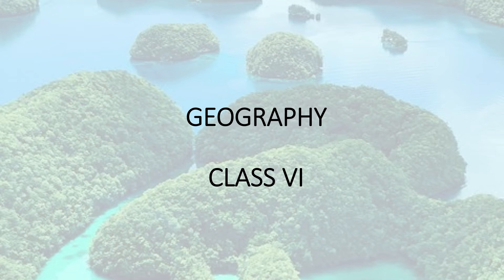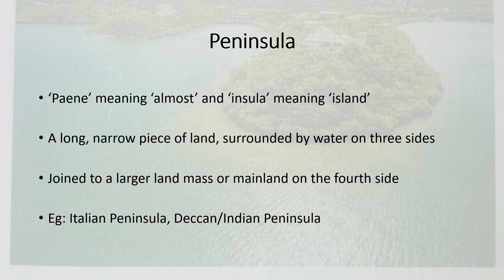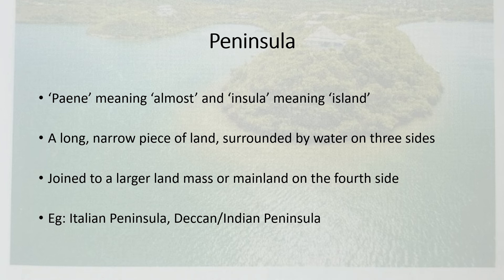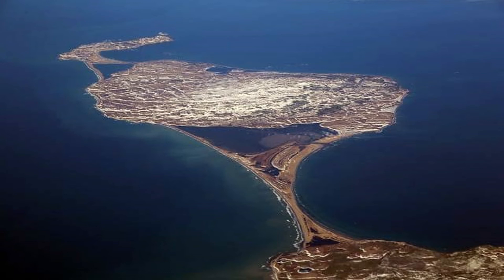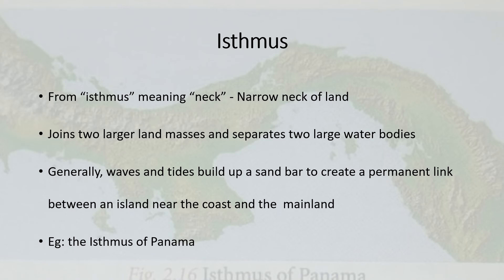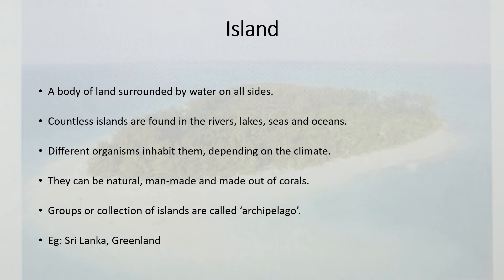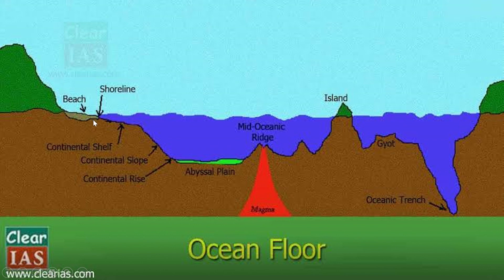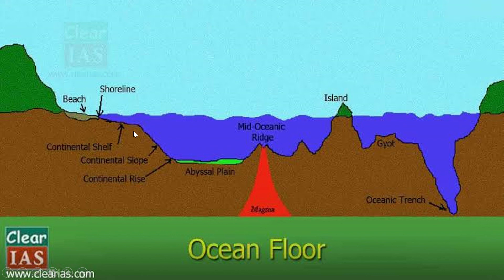Minor Landforms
Geography Class VI